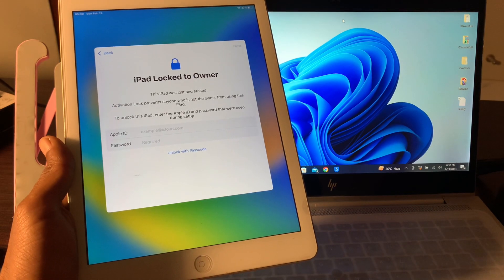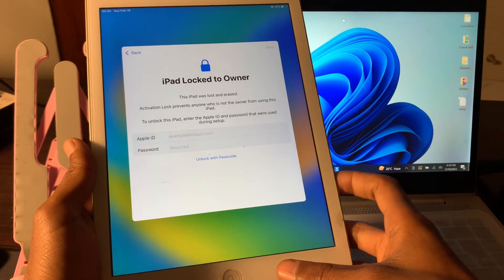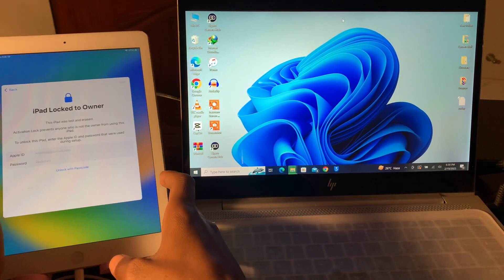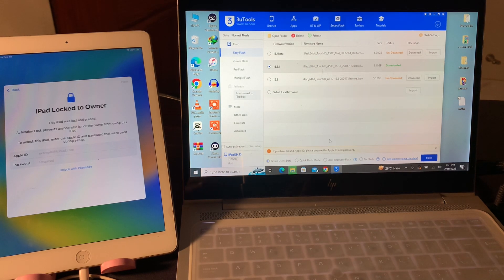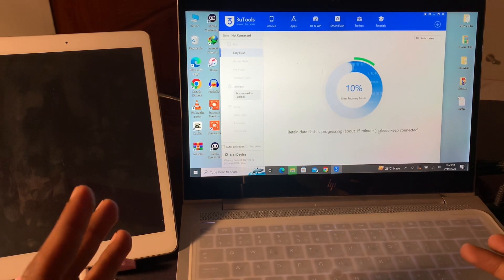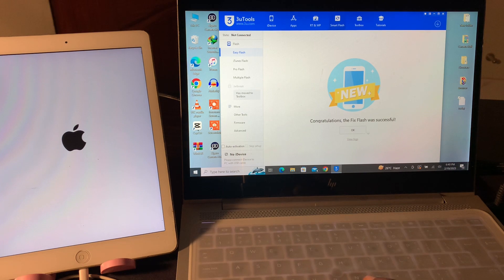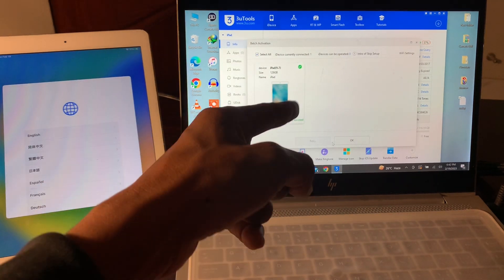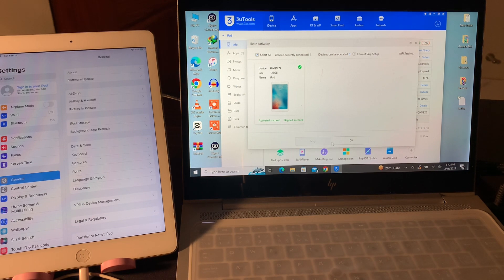How To Remove iPad Locked To Owner Without Apple ID & Passcode 2023